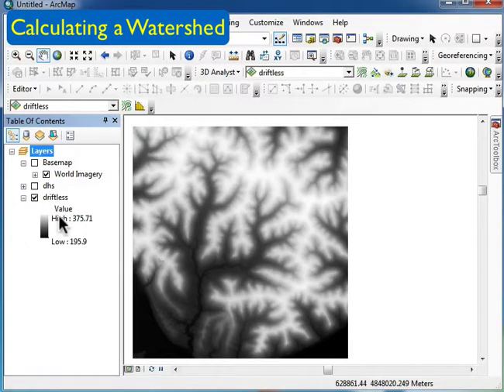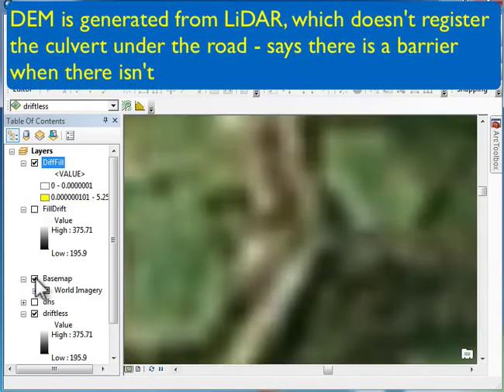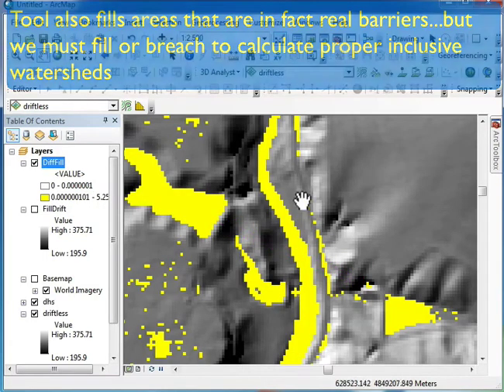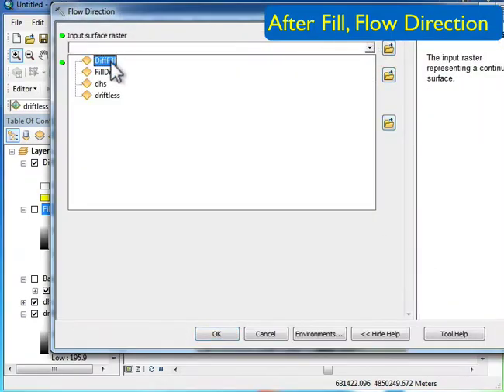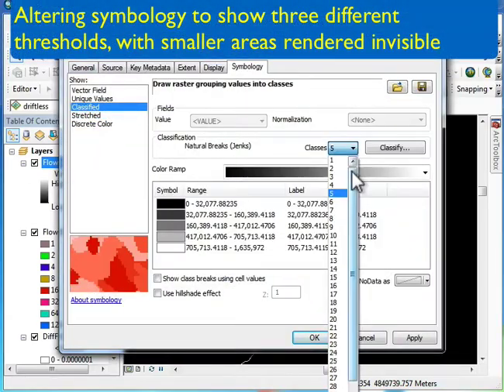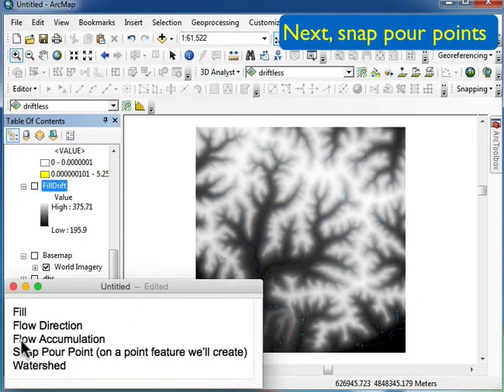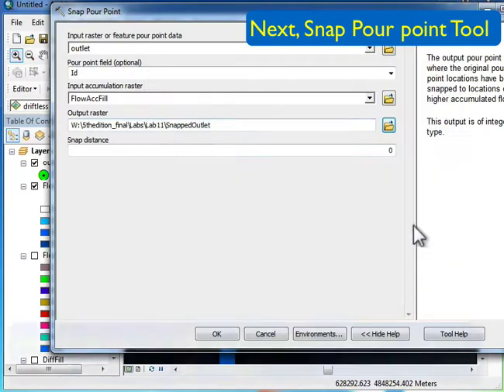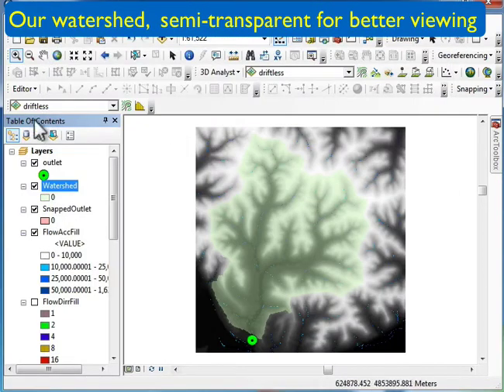Lab 11 watershed